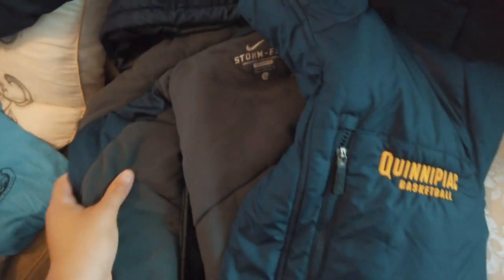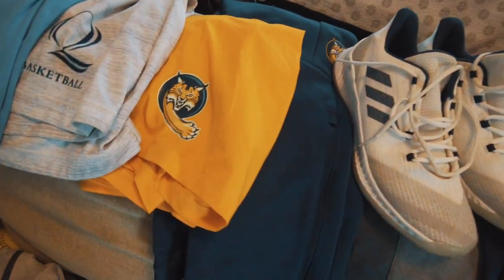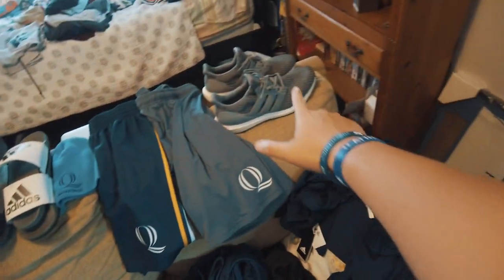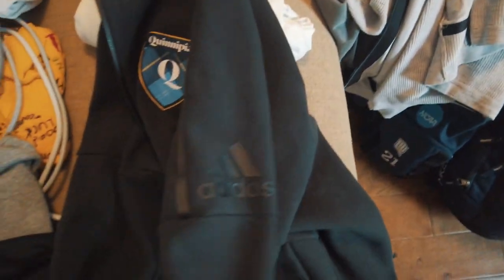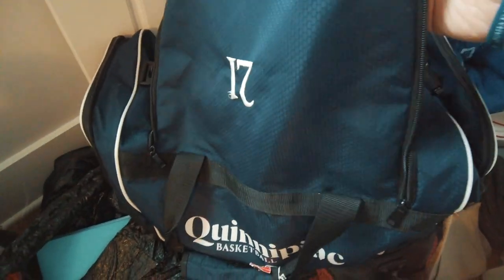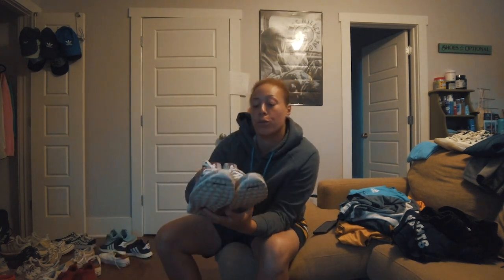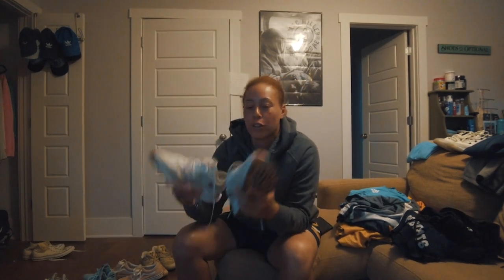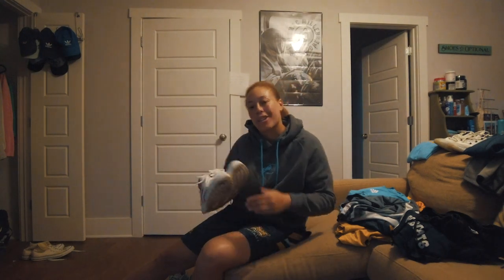D1 College Basketball Gear Haul | My Sneaker Collection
What's up guys, showing you some of the gear I got as a division 1 college basketball player. So grateful to have had the opportunity to play basketball at the college level. Thanks for all your support as always!

BPN Intra flight BCAA

BPN Flight Pre Workout